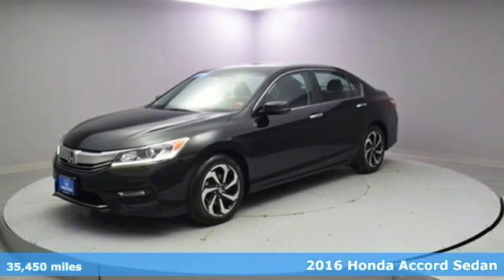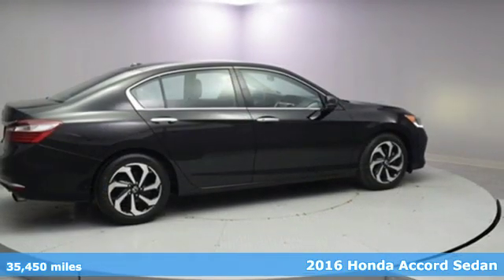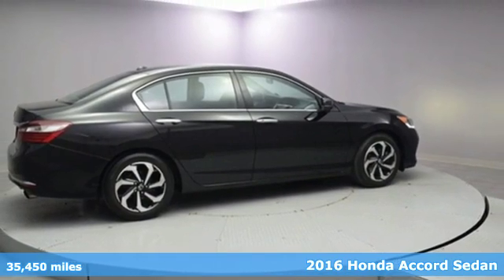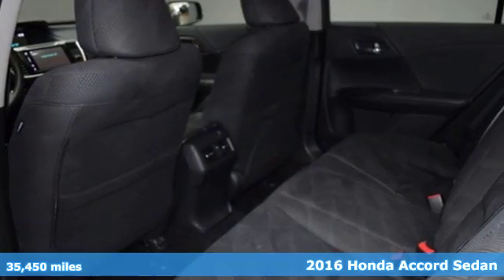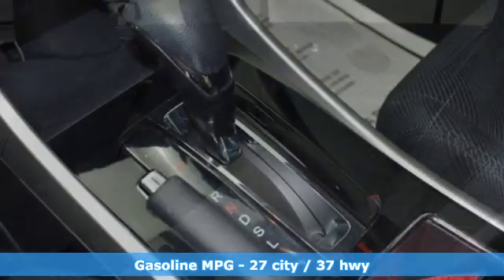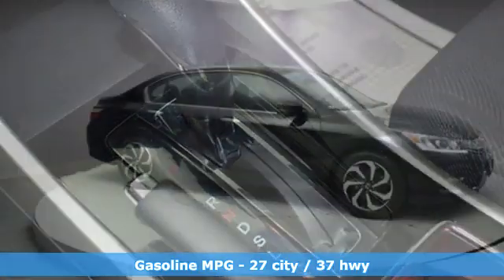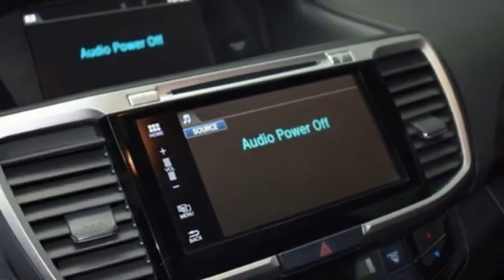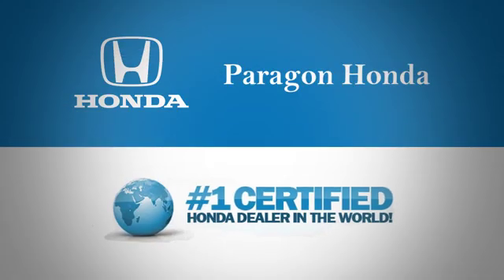2016 Honda Accord New York City NY Long Island, NY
Year: 2016
Make: Honda
Model: Accord
Trim: EX
Engine: 2.4L I4 DOHC i-VTEC 16V
Transmission: CVT
Color: Black
Interior: Black
Mileage: 35450
Stock #: B10959
VIN: 1HGCR2F73GA220502
Vehicle Location: 55-02 Northern Blvd, Woodside NY 11377.** ONLINE SPECIAL PRICING Paragon Honda is proud to offer this wonderful 2016 Honda Accord finished in Black. Certified. Black 2016 Honda Accord EX CVTbrHonda Certified Pre-Owned Details:brbr * Vehicle Historybr * 182 Point Inspectionbr * Warranty Deductible: $0br * Roadside Assistance with Honda Care purchasebr * Transferable Warrantybr * Powertrain Limited Warranty: 84 Month/100,000 Mile (whichever comes first) from original in-service datebr * Limited Warranty: 12 Month/12,000 Mile (whichever comes first) after new car warranty expires or from certified purchase datebrbrAwards:br * ALG Residual Value Awards * 2016 KBB.com Brand Image Awardsbr2016 Kelley Blue Book Brand Image Awards are based on the Brand Watch(tm) study from Kelley Blue Book Market Intelligence. Award calculated among non-luxury shoppers. Kelley Blue Book is a registered trademark of Kelley Blue Book Co., Inc.brThe displayed Pre-Owned vehicles are in limited quantities, unique and often are one of a kind based on the specific vehicles options, colors and mileage. These vehicles are offered on a first come first served basis and subject to prior sales. It should be understood that the displayed vehicles are a sampling of what may be available, not every vehicle will be continuously at all times and for every consumer, and often additional like vehicles will be able and not yet posted. Due to the high for our individually selected vehicle inventory, there may be times that an individual vehicle is no longer available at the time you arrive at the dealership. This is due to a time delay between posting the vehicles, its actual sale and delivery and removal form the website. Posting, sale and delivery of all preowned vehicles is an evolving process. Sometimes displayed vehicles may still not be available for a variety of reason, such as subject to prior sales, removal and transport elsewhere, awaiting titles and ownership confirmation. To better insure the specific vehicles availability, you should contact the dealership to confirm its present availability .

Address:
57-02 Northern Blvd